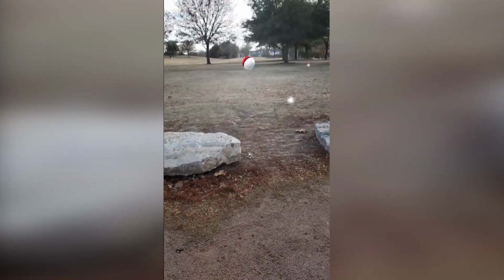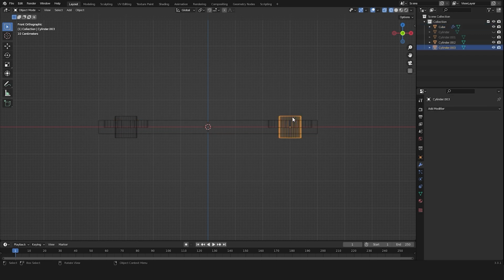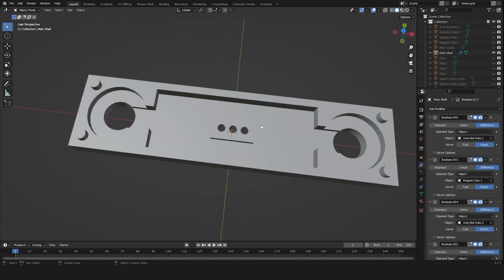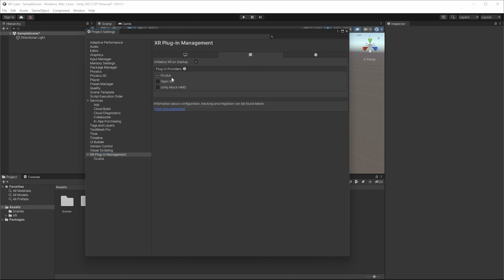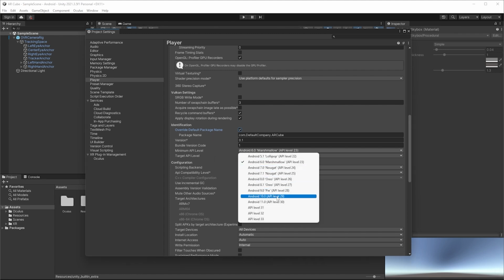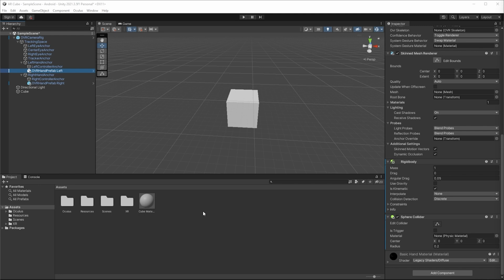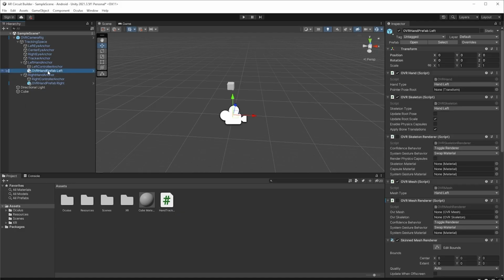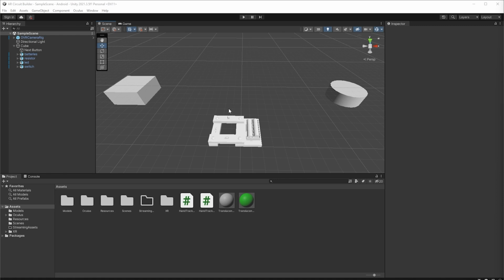Creating Augmented Reality Circuits with Meta Quest 2 and Unity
Augmented reality has potential uses in many different fields and applications, including electronics. However, specialized AR hardware can be very expensive. In this video, Andy explains in detail how to create an AR-based electronics learning program from scratch, and he does it all on the Meta / Oculus Quest 2 VR headset, using the passthrough feature. He also demonstrates hand tracking and interactivity, and discusses some of the trade-offs of using augmented reality on affordable devices

Engage with Andy and the element14 presents team on the element14 Community - suggest builds, find project files, and see behind the scenes video

#0:00 Welcome to element14 presents
#0:18 Overview
#2:19 Making the Parts
#6:48 Coding the Software
#14:12 Testing it!
#14:59 The Circuit Builder App
#18:31 The Final Test!
#19:45 Give your Feedback